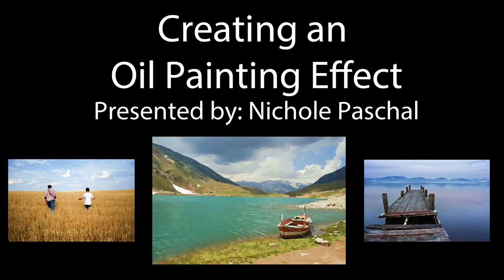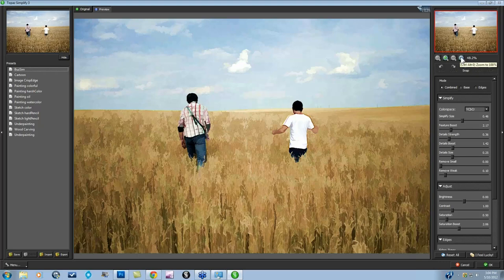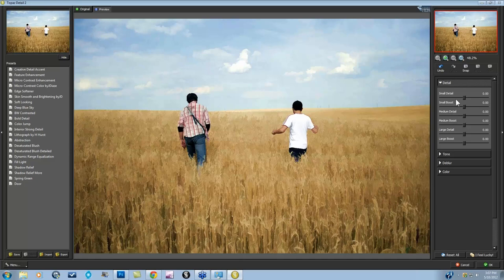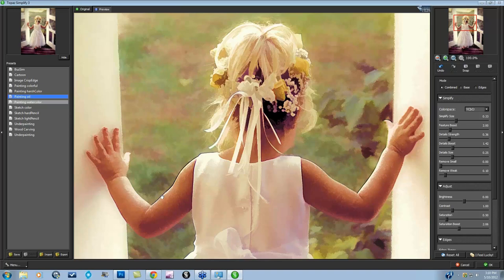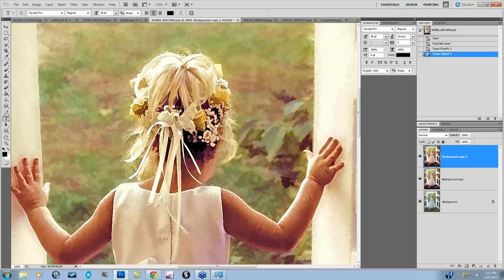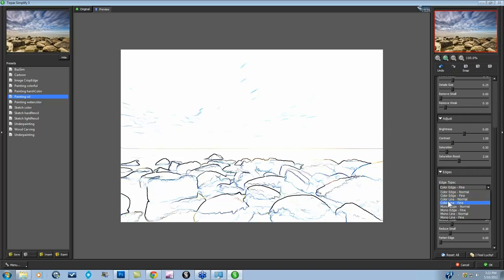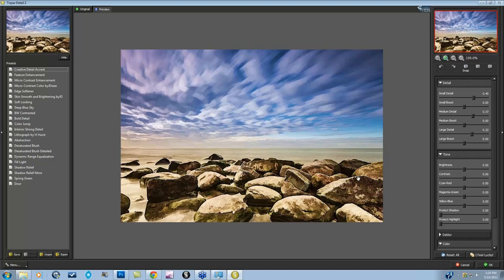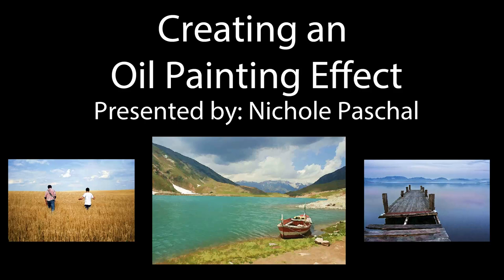Creating an Oil Painting Effect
Topaz Simplify and Detail make it quick and easy to create beautiful oil painting effects, transforming your image into digital art. Join Nichole Paschal as she demonstrates the simple and fun workflow.